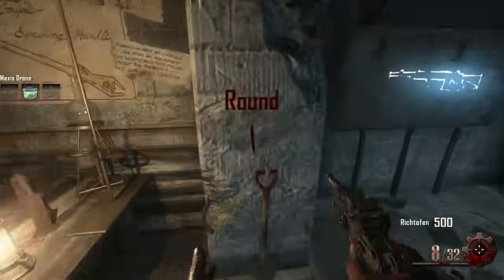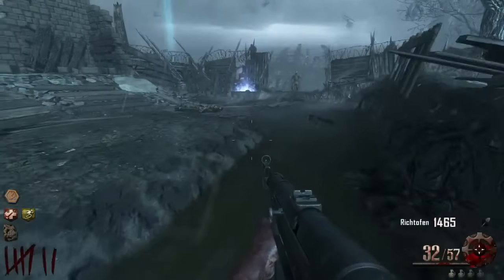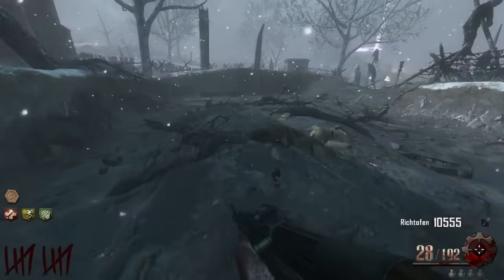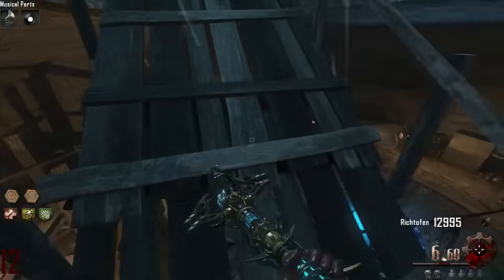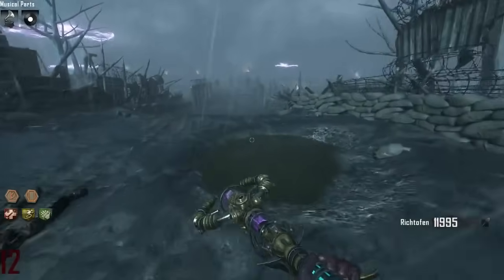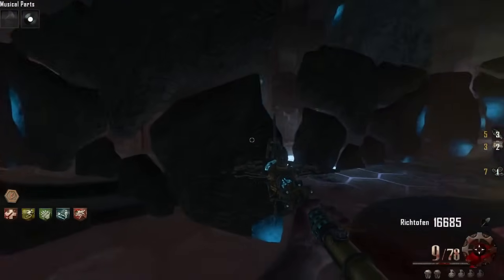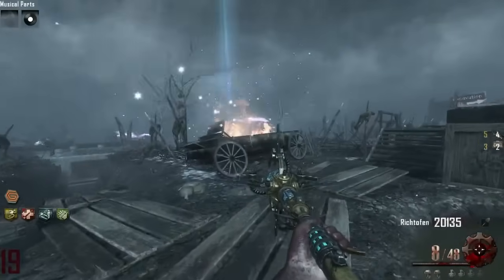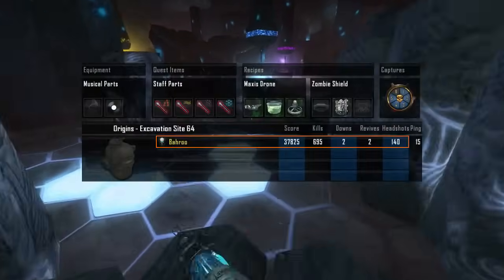BO2 Zombies: Solo Origins Easter Egg Guide (Full)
Hey look, more zombies videos.